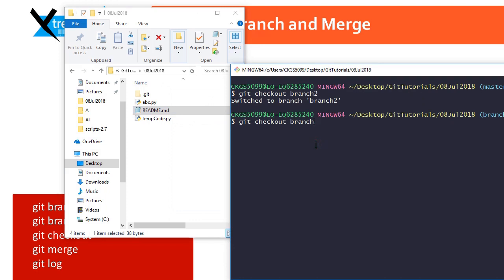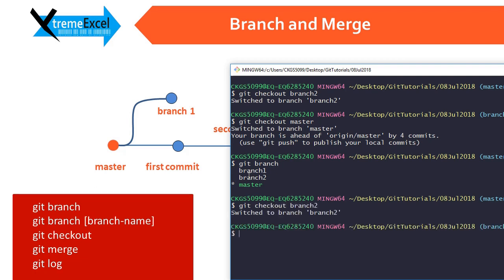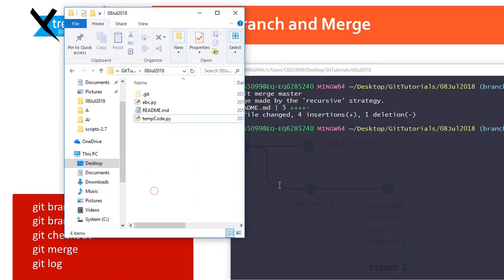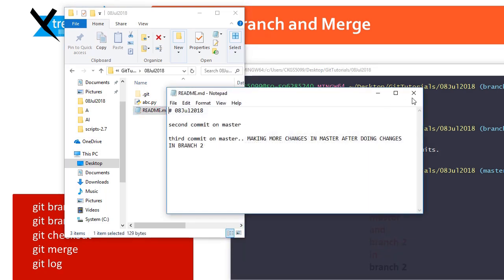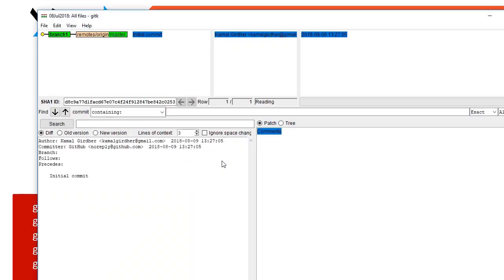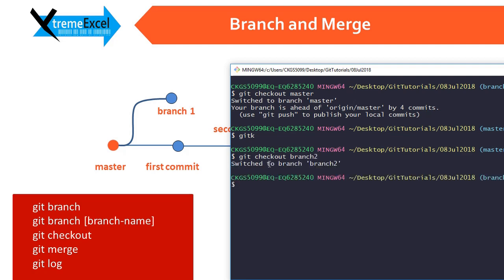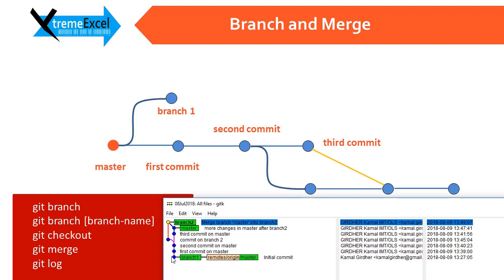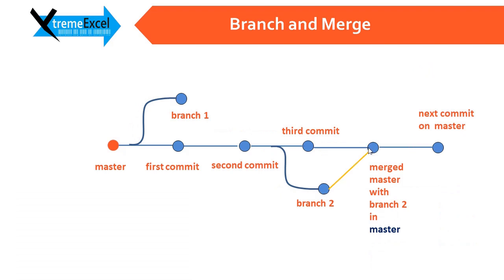#9 - Git & Github | Merging branches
Welcome to the ninth tutorial in our Git and GitHub series!

In this video, we'll be exploring how to merge Git branches. We'll start by explaining what merging is and why it's a powerful tool for managing code changes across different branches. Then, we'll dive into the details of how to perform a merge using Git commands.

You'll learn how to merge changes from one branch into another, how to resolve merge conflicts, and how to revert to a previous version if needed. We'll also cover some best practices for merging, including how to use branch naming conventions and commit messages to keep your repository organized.

By the end of this tutorial, you'll have a solid understanding of how to merge Git branches and be ready to tackle more complex code changes in your projects. So let's get started and dive into the world of Git branch merging!